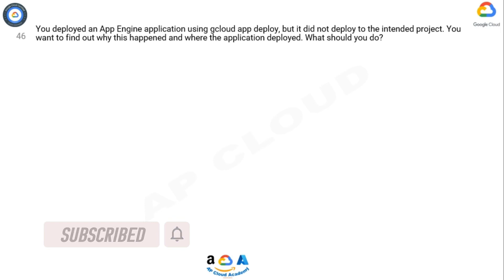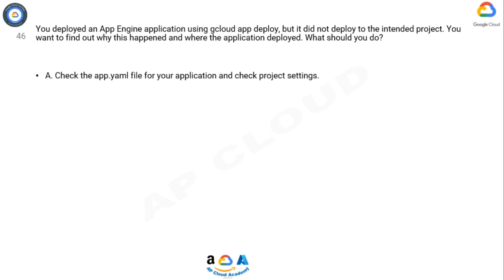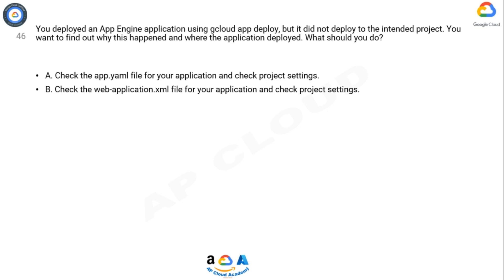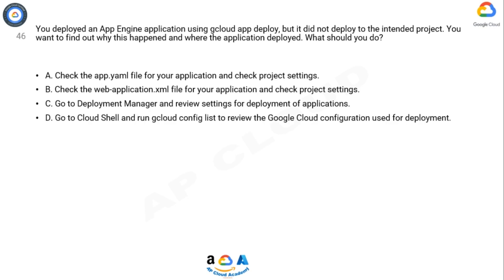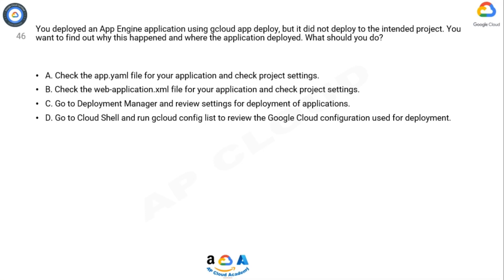Q46. You deployed an App Engine application using gcloud app deploy, but it did not deploy to the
Q46. You deployed an App Engine application using gcloud app deploy, but it did not deploy to the intended project. You want to find out why this happened and where the application deployed. What should you do?

A. Check the app.yaml file for your application and check project settings.
B. Check the web-application.xml file for your application and check project settings.
C. Go to Deployment Manager and review settings for deployment of applications.
D. Go to Cloud Shell and run gcloud config list to review the Google Cloud configuration used for deployment.